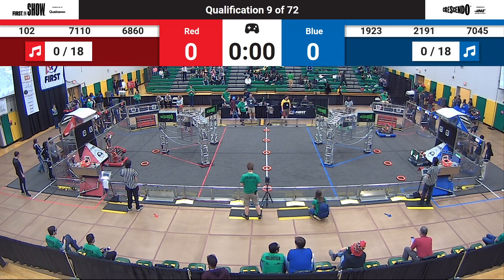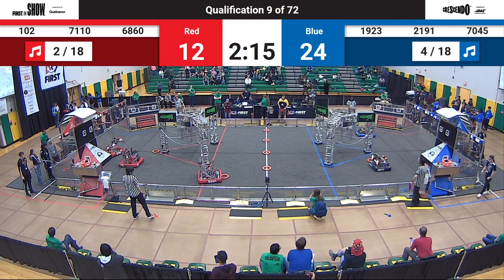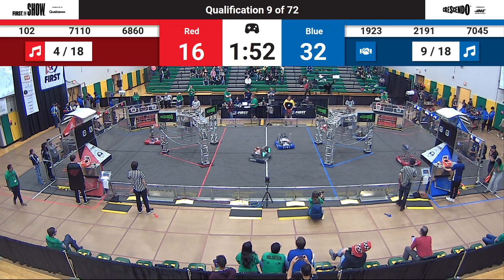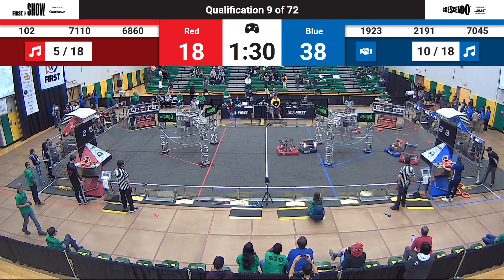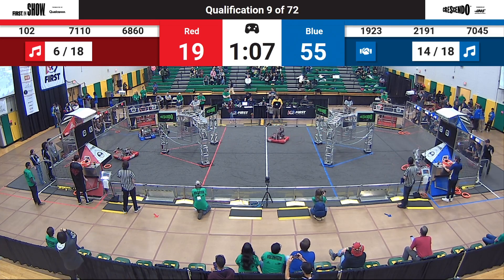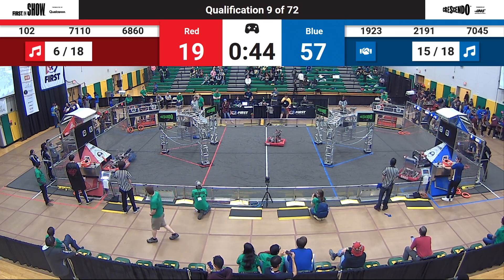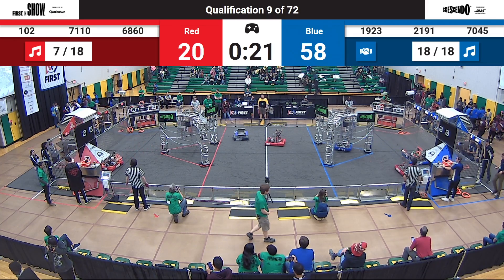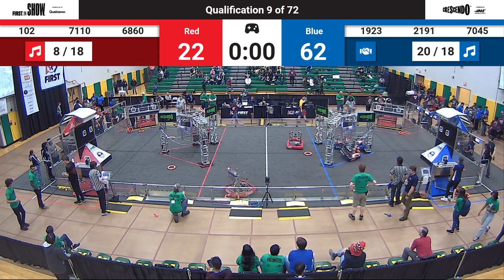QM9 2024 FMA District Montgomery Event